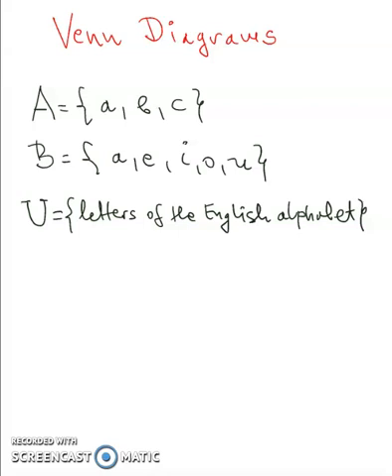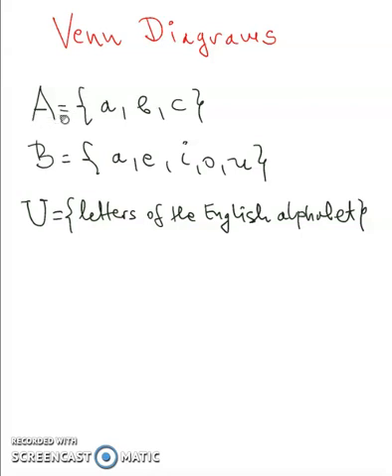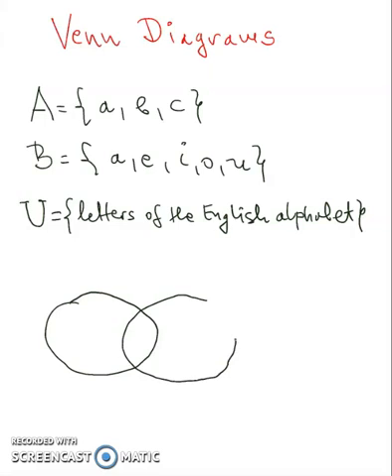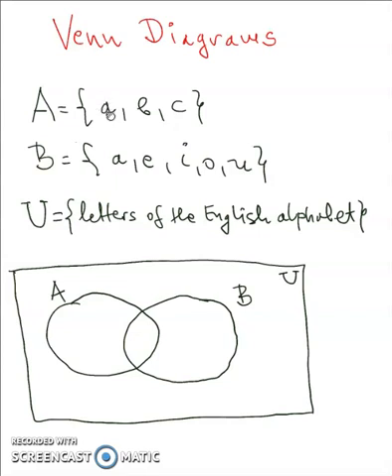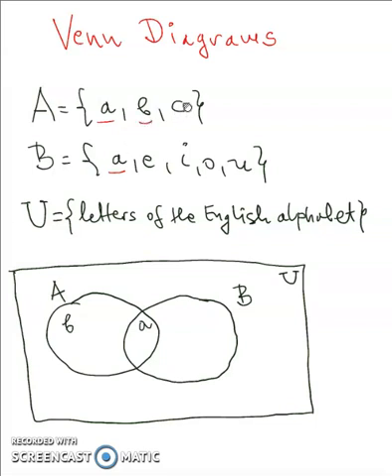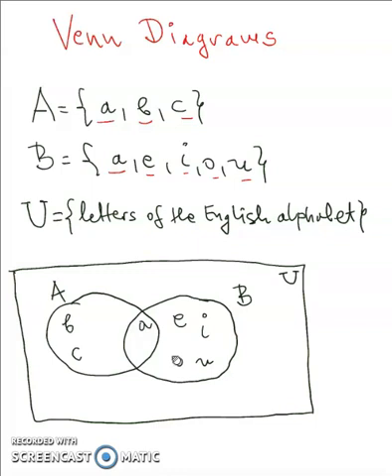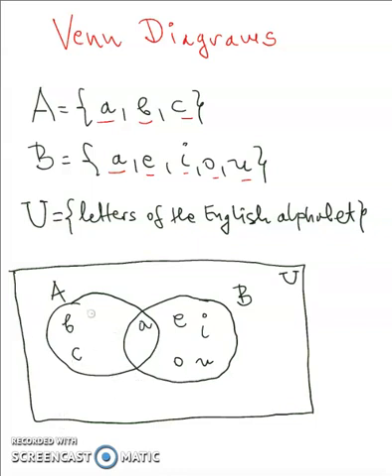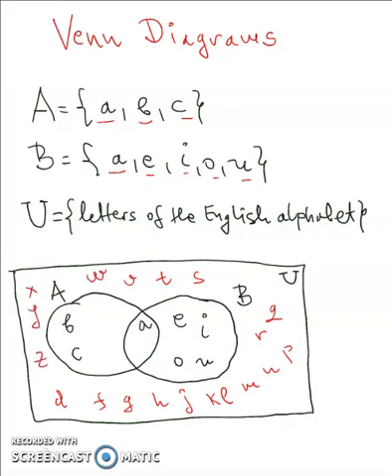Venn Diagrams and Universal Set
This video explains how to fill out regions of a Venn diagram